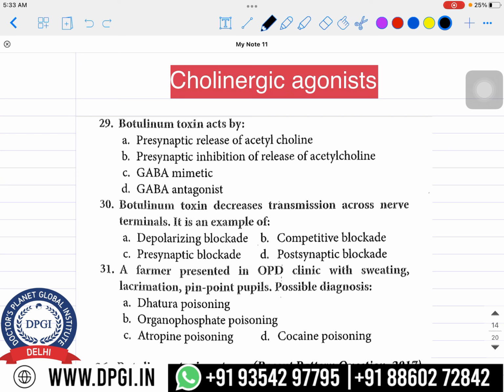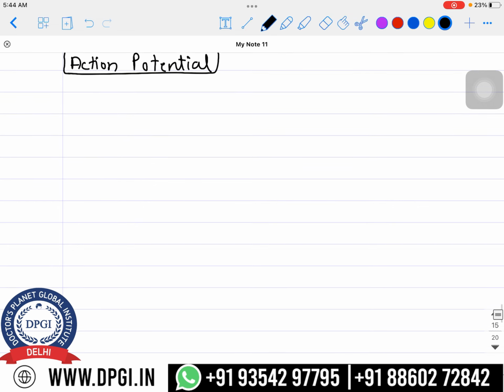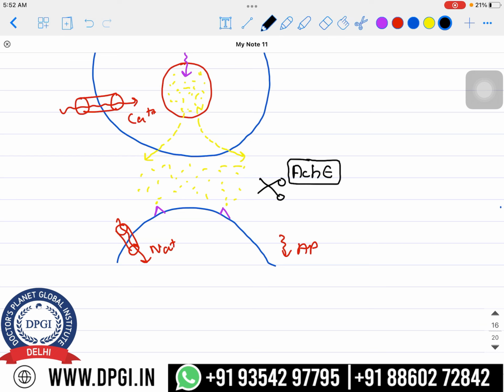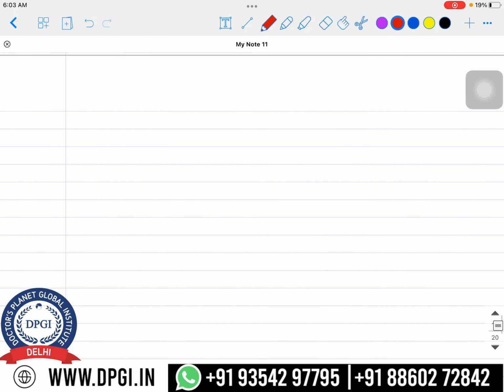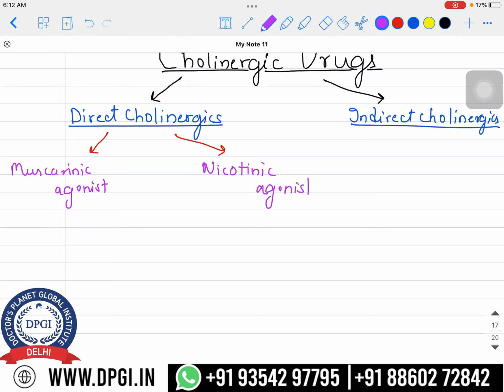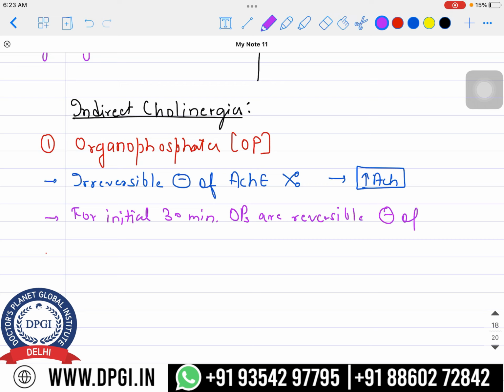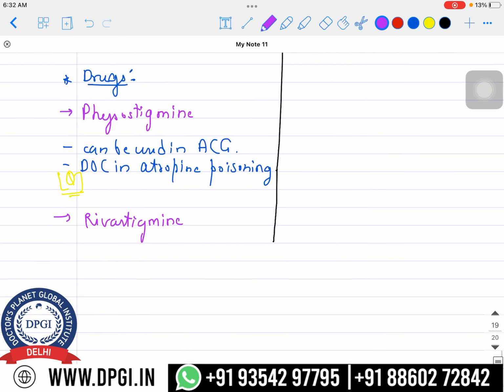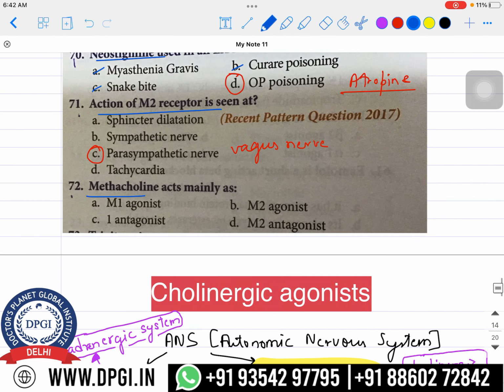Cholinergic Agonists Class For FMGE Students | FMGE Online Classes | DPGI FMGE Coaching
FMGE Online Class On Cholinergic Agonists, Cholinergic agonists are drugs that mimic the action of the neurotransmitter acetylcholine. The parasympathetic nervous system controls various organ and gland functions at rest, including digestion, defecation, lacrimation, salivation, and urination, and primarily uses acetylcholine as its main neurotransmitter.